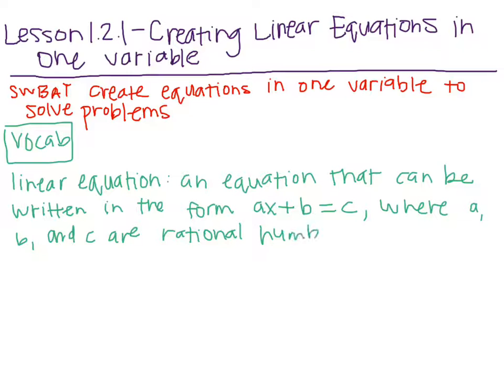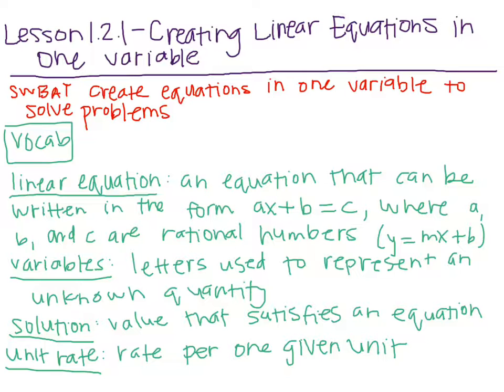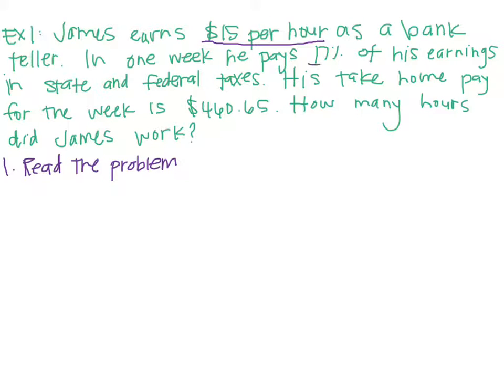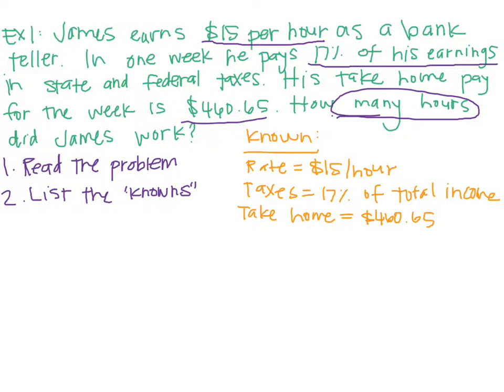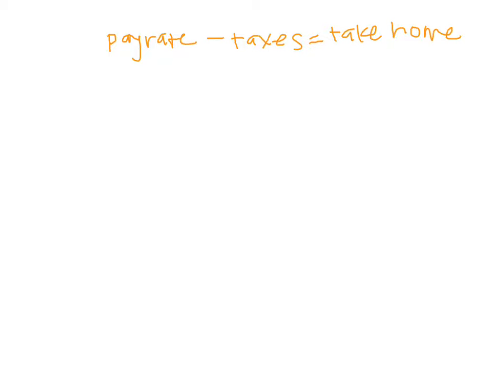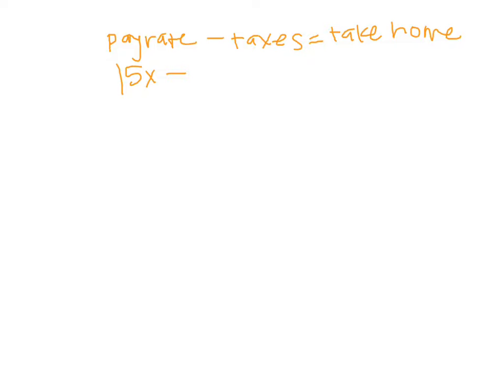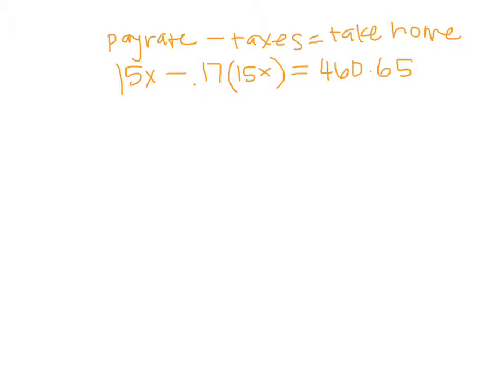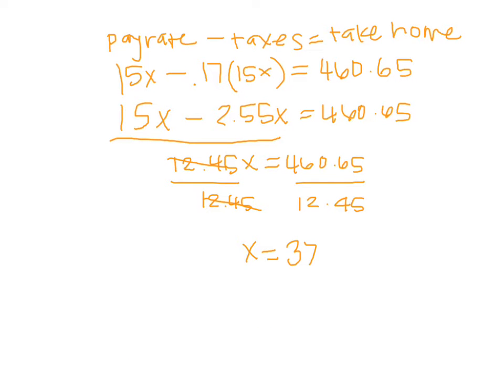Lesson 1.2.1 Creating Equations In One Variable